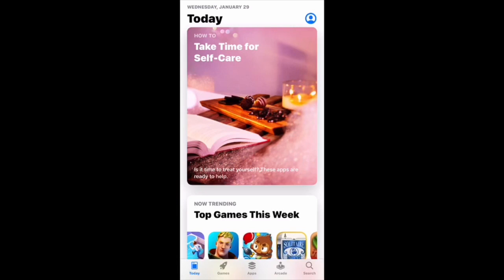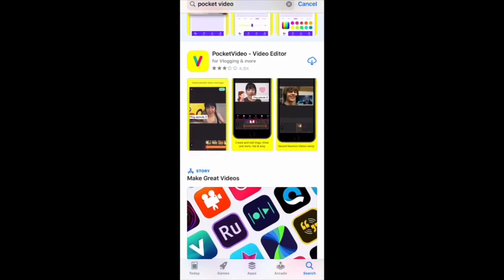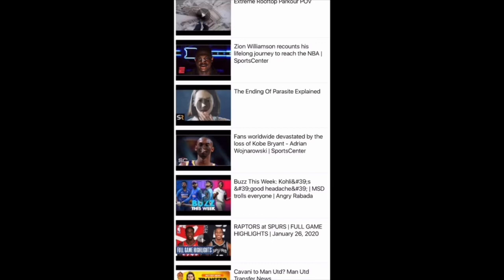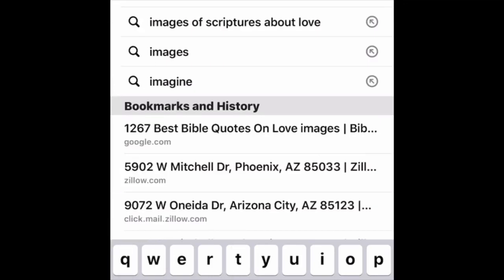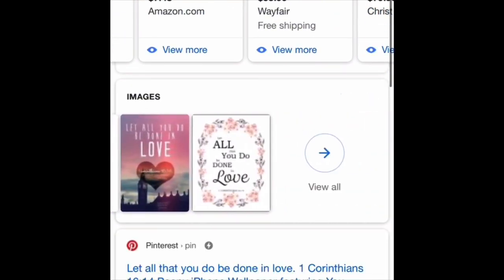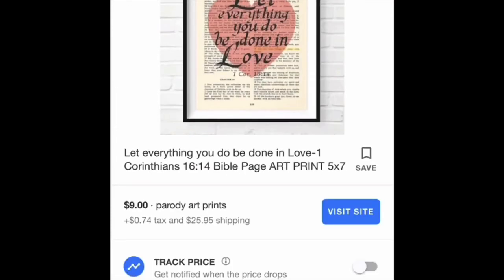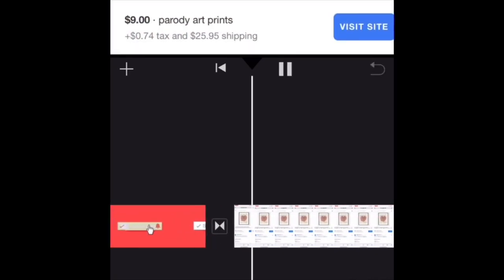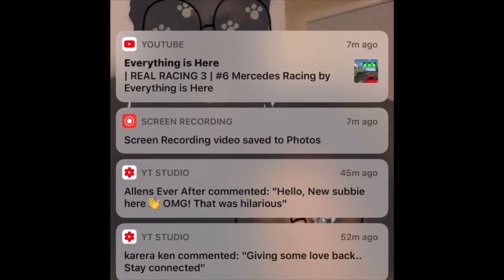How I made Our Intro on iPhone Tutorial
Apps I Used:
1. PocketVideo
2. iMovie
Please visit our other channels:

Not Yet A Poshmark Member? Get a $10 Credit when you join with my code: YOLANDAKING

My Mercari Store: carlonda12
Love Y’all!